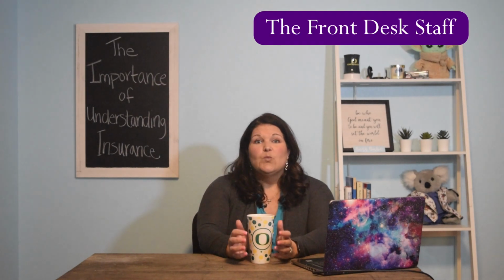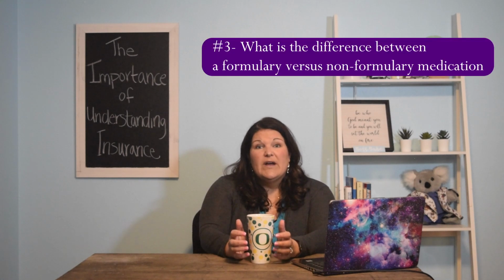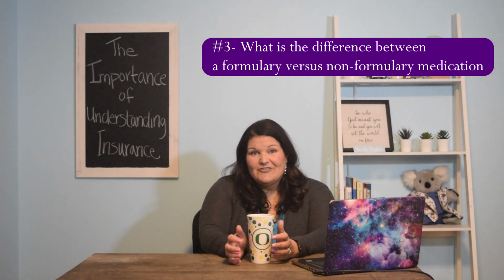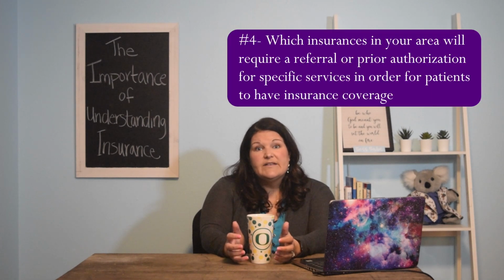The Importance of Understanding Insurance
A large contributing factor to a practice's success relates to insurance companies and how well everyone working in the clinic understands them. Insurance policies dictate a lot of what can and cannot be done in a medical office and directly affect cash flow in the business. Watch this video to find out why all positions in a clinic need to understand insurance and how they work so that you, as the business owner, can provide high-quality patient care while making a living.